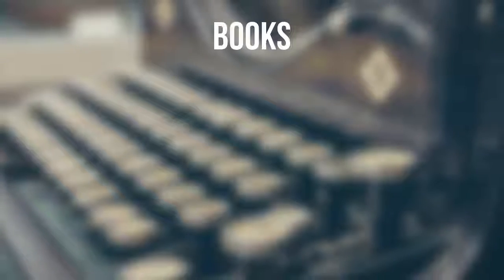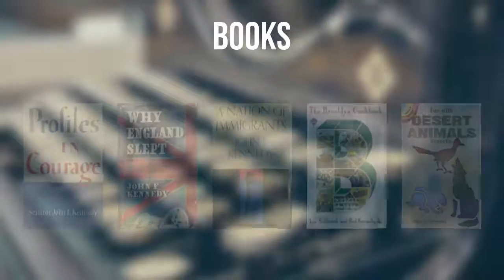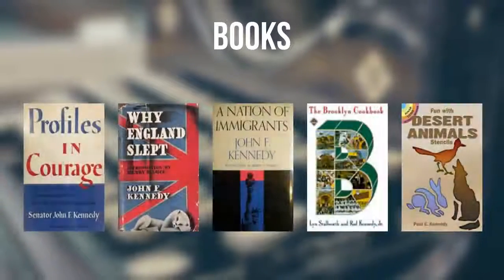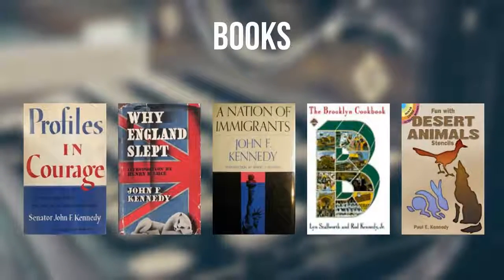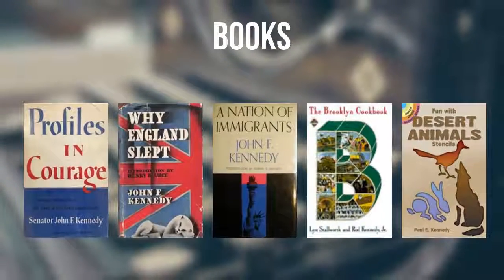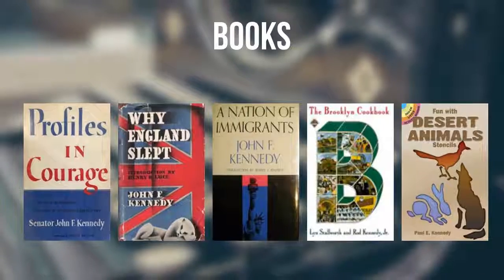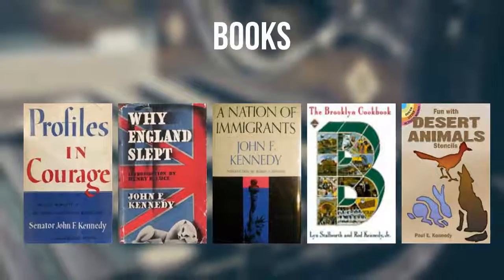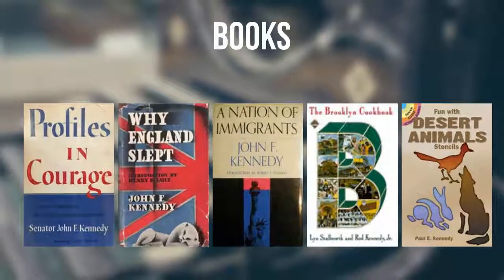John F. Kennedy: Everything you need to know...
John Fitzgerald "Jack" Kennedy, commonly referred to by his initials JFK, was an American politician who served as the 35th President of the United States from January 1961 until his assassination in November 1963. Watch this video to know John F. Kennedy's story.